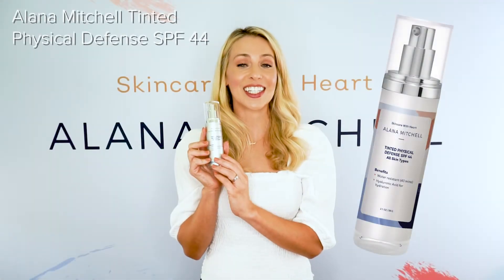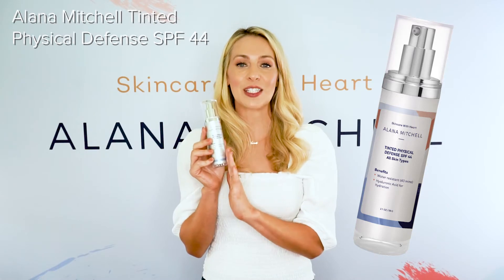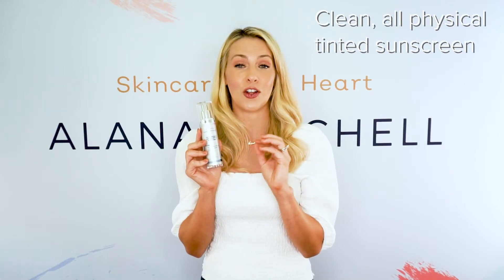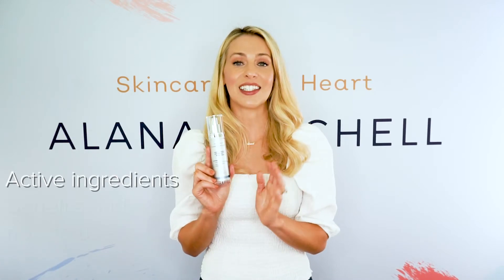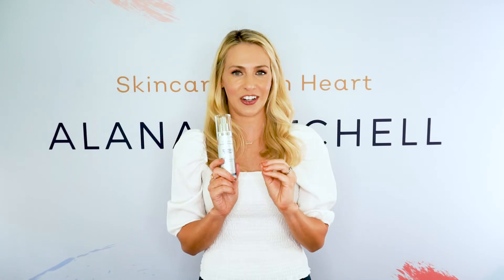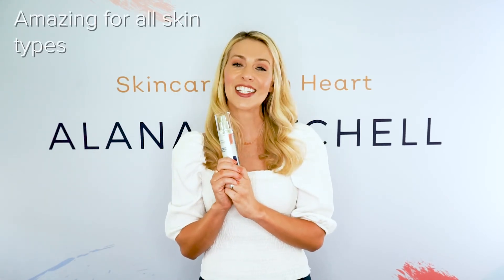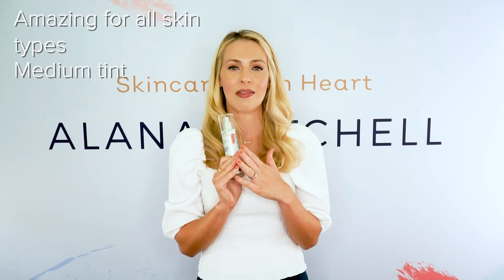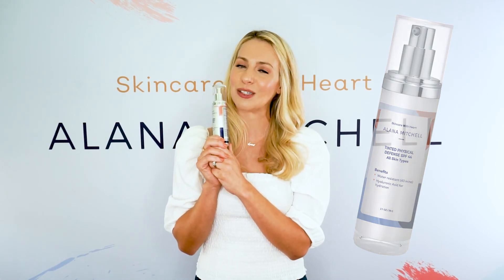Alana Mitchell Tinted Physical Defense SPF 44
Tinted Physical Defense SPF 44 is a water resistant, physical sunscreen that features a moisturizing base with a sheer, universal tint beneficial for most skin types. Formulated as a chemical-free alternative to sun protection, Tinted Physical Defense SPF 44 is a great option for even the most sensitive skin types, including post-procedure. Zinc Oxide 10% and Titanium Dioxide 5.5% provide protection against UVA-aging and UVB-burning rays. In addition to the mineral based sun protection, this gentle sunscreen also contains Hyaluronic Acid which effectively hydrates the skin to restore a youthful appearance. This product is light enough to wear alone or under makeup for everyday protection.

Hi I'm Alana from Skincarebyalana.com, thank you for watching my video, please be sure to check out my other videos for insightful tips, updates on my life and information on my favorite products! Located in Dana Point, (Orange County, California) Skin Care by Alana is recognized as one of the largest online retailers of organic and all natural day spa skincare products including Alana Mitchell Skincare. I hope you enjoy watching :)